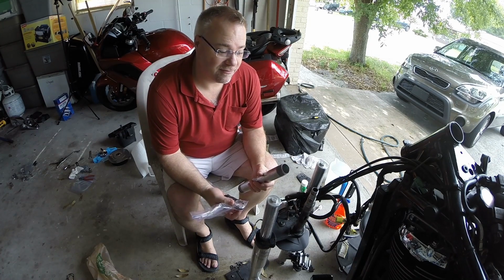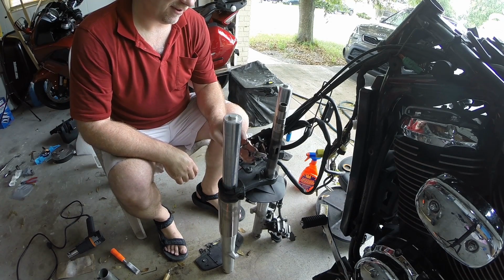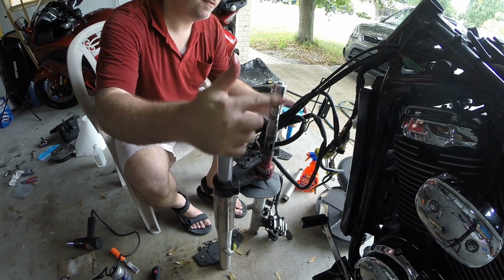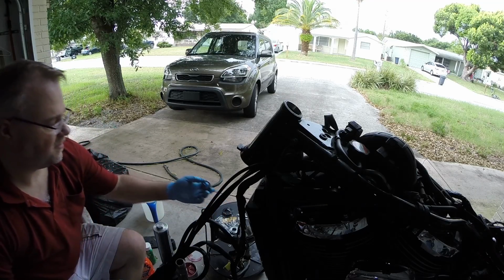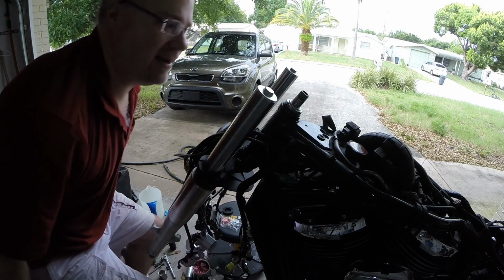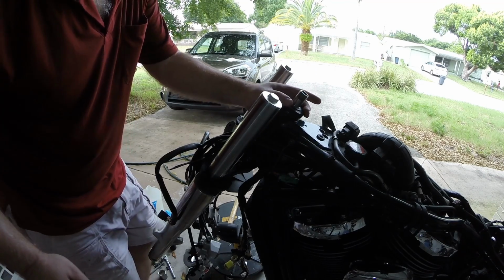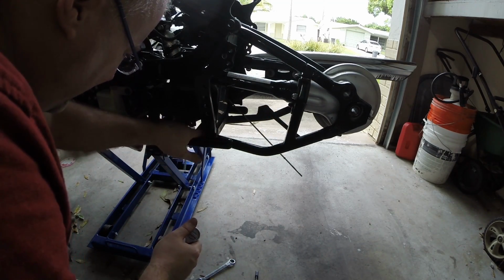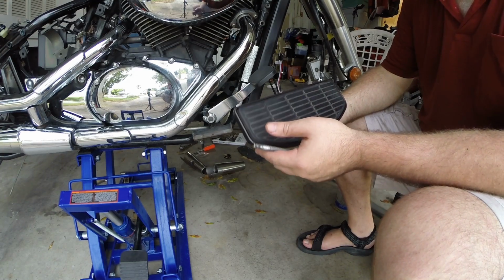Suzuki Boulevard C50 Bobber Build Project Day 12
WOW that was hopefully the worst of the build, what a NIGHTMARE doing the steering bearings.  I know they can be a LOT easier on some other bikes, but this one was just a giant PITA through and through.  If I had known how many hours I would be working on it and everything I had to do I would have just paid $100 to have a shop do it, no joke.  It wasn't worth it by a longshot, unless you have the $250+ needed in special tools for this bike.  But, it's done, done right and They won't have to be worried about for a long time.  I got the new floorboards on and the fake swingarm off to save some more weight and make it look even cleaner!